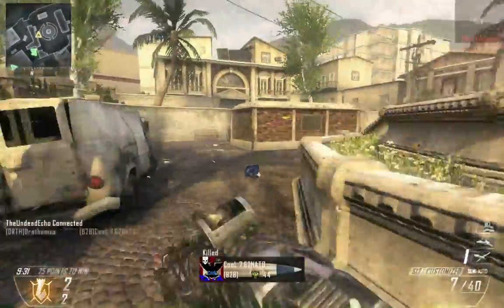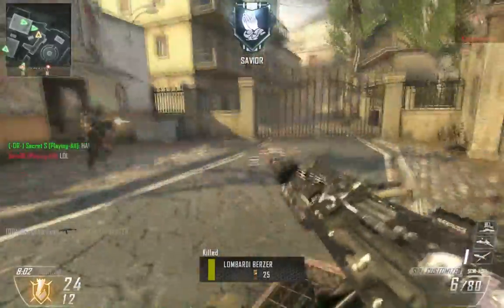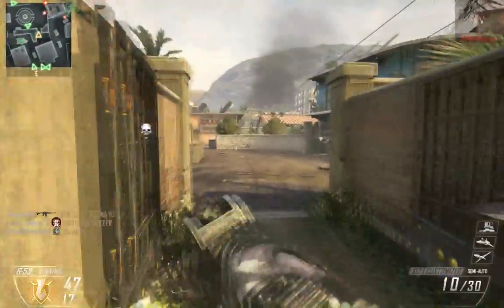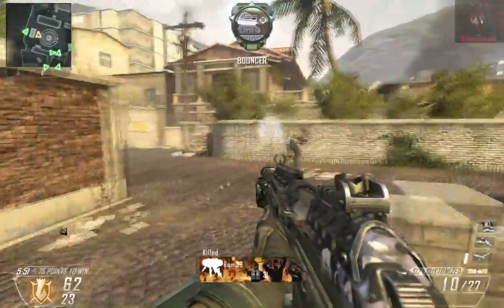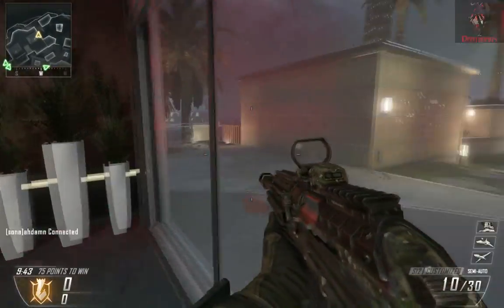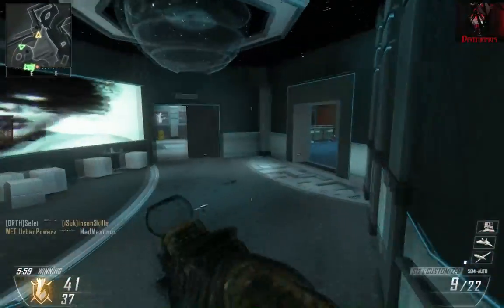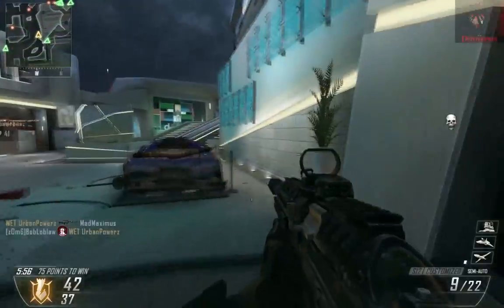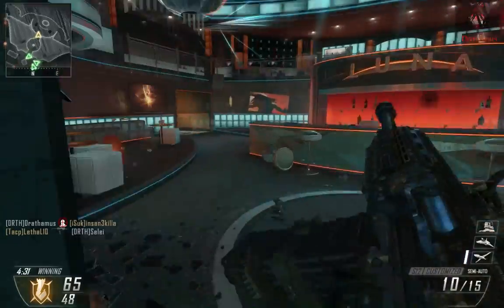Call of Duty: Black Ops 2 - S12 Review: The CQC King!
Got to say, this is my favorite shotgun so far. Hope you like it!

Be awesome! Like me on SpaceBook!